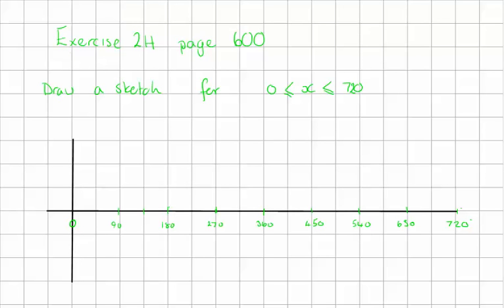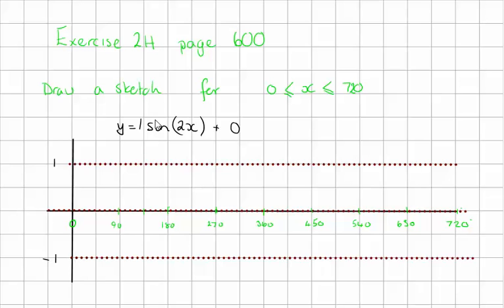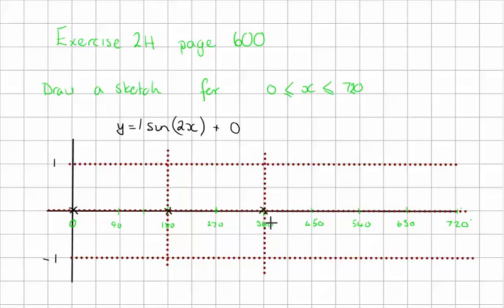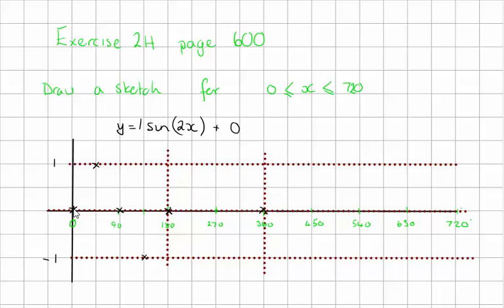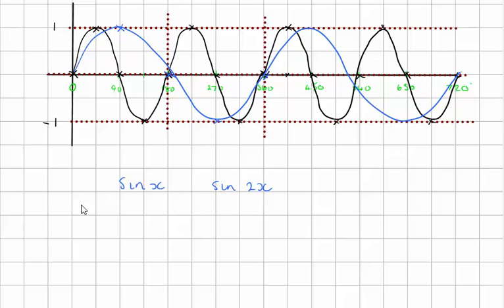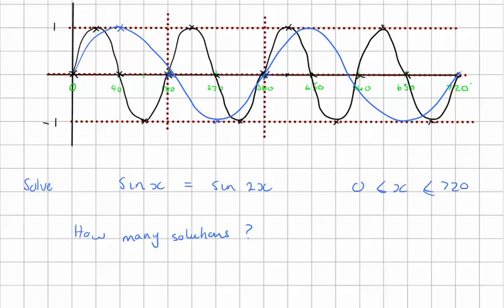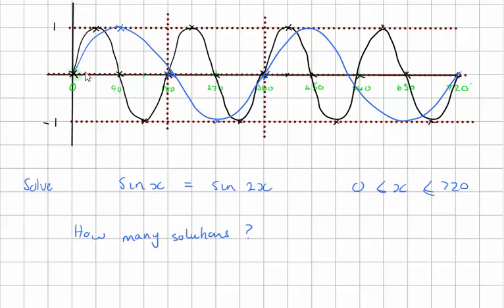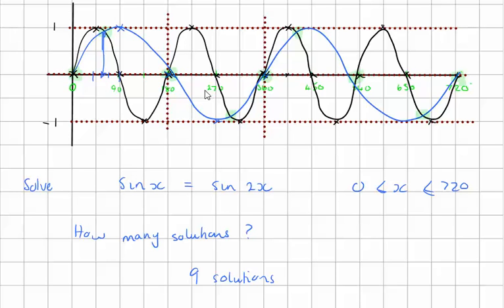Sketching sine and cosine curves